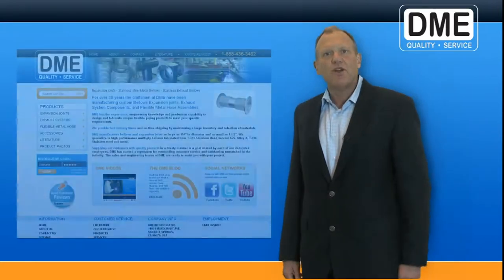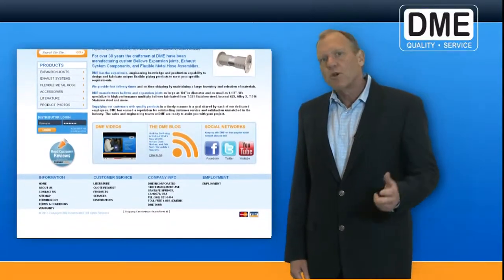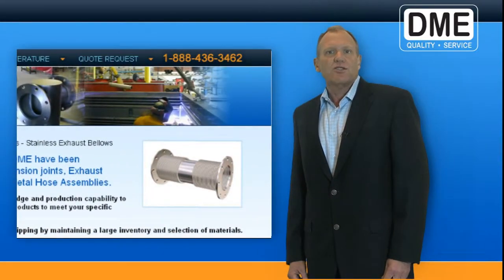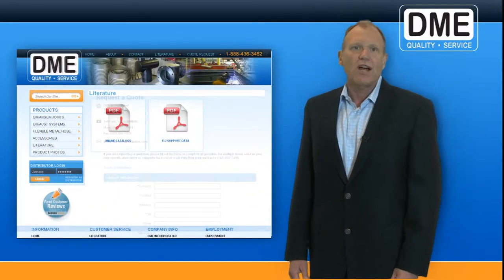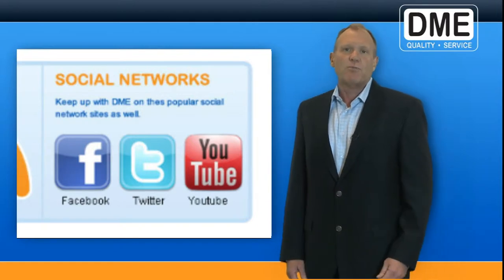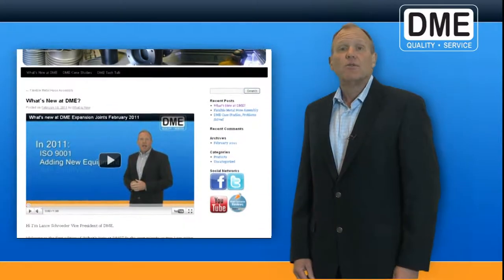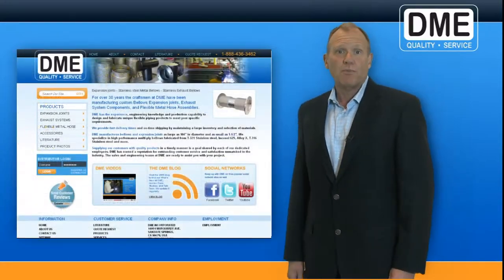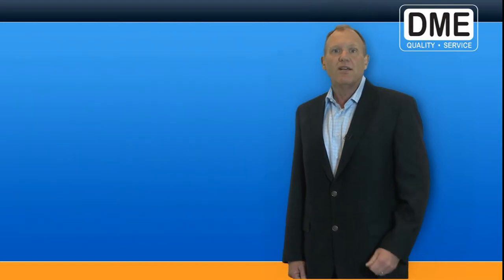What's New at DME Expansion Joints March 2011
Hi I'm Lance Schroeder, Vice President and Chief Operating Officer at DME.

In this edition of "What's New at DME", I want to tell you about our new and improved website.  You can still find us at dmeexpansionjoints.com and thanks to our friends at Web Video Vision, we have developed a site designed with you, our customer, in mind.

We are very excited about our new website for a number of reasons. Most importantly, we have listened to our customers and implemented a few suggested improvements.

To start with, the website is much easier to navigate, allowing our customers to find the products they are looking for... quickly. And we will soon be adding a shopping cart so you can place product orders online...immediately!
Another improvement is the distributor log in tool. It is easy to find... not only is it on the home page but it is on every page!  We also made sure to keep the PDF catalogs and online request forms that our clients like so much.

Next...we added a few new links that can greatly improve our customers experience with DME. I invite you to go to our website and click on the social media links. If you join our Facebook, Twitter or You Tube community you will be able to take advantage of specials, promotions and giveaways that are only available to customers who join one of our communities. We will also keep you up to date with current information about our products and services via our new blog.

Lastly, we have joined Customer Lobby Reviews.  We humbly ask that you click on the link and tell us what you think of DME by writing us a review. We can't wait to hear from you.

If you haven't already done so, I invite you to give our new and improved website a test ride.

Thanks for your time and your continued trust in DME as your go to supplier for metal bellows expansion joints, engine exhaust components and flexible metal hose assemblies.